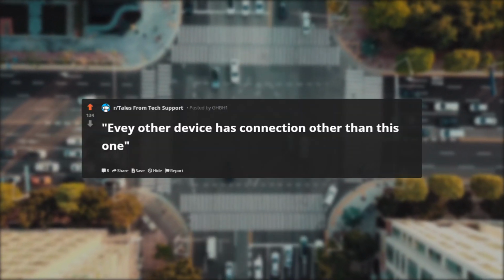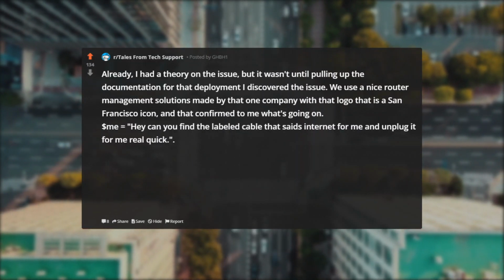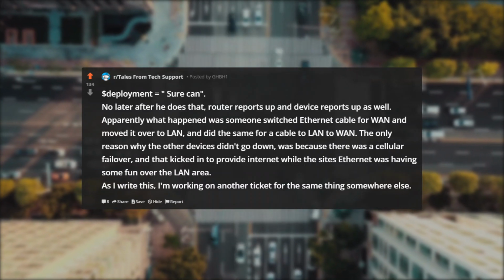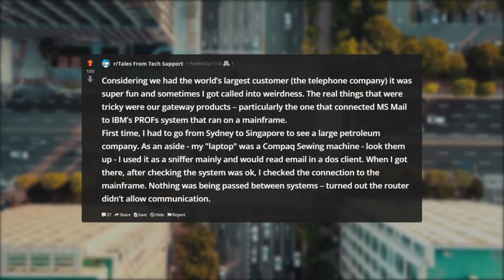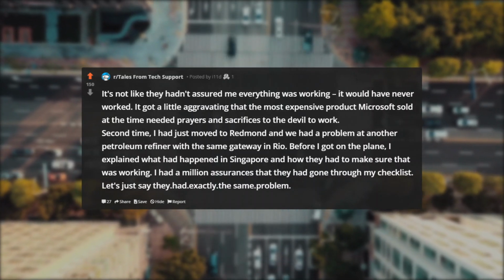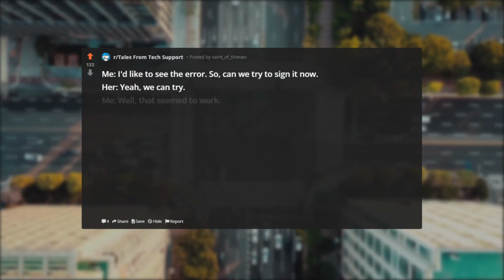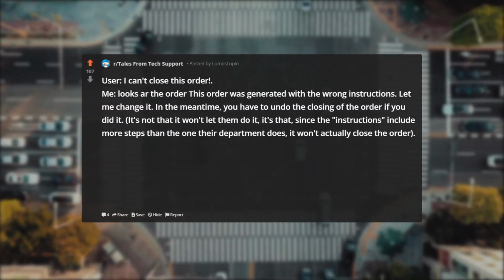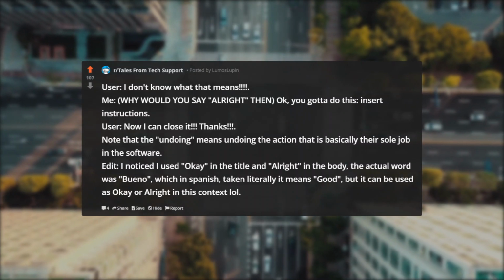Tales From Tech Support | EVERY OTHER DEVICE HAS CONNECTION OTHER THAN... | r/TalesFromTechSupport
Tales From Your Server | EVERY OTHER DEVICE HAS CONNECTION OTHER THAN THIS ONE  | r/TalesFromYourServer

In this video we discuss:
r/talesfromyourserver,
talesfromyourserver,
r/talesfromyourserver customer,
r/talesfromyourserver quit,
r/talesfromyourserver fired,
reddit talesfromyourserver,
tales from your server,
reddit tales from your server,
r/talesfromcallcenters,
r/talesfromretail,
r/ tales from retail,
r/talesfromthecustomer,
tales from call centers,
r/talesfromtechsupport,
r/tales from tech support,
tales from retail,
servers,
talesfromthecustomer